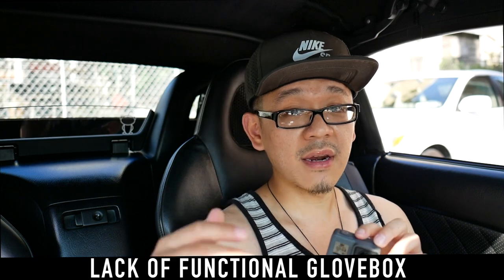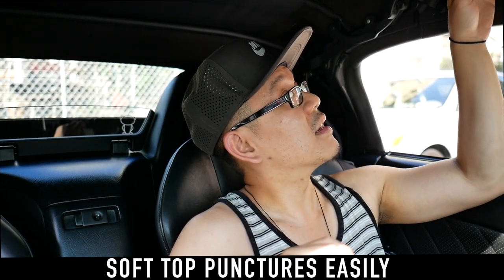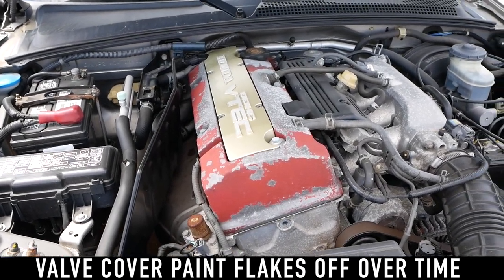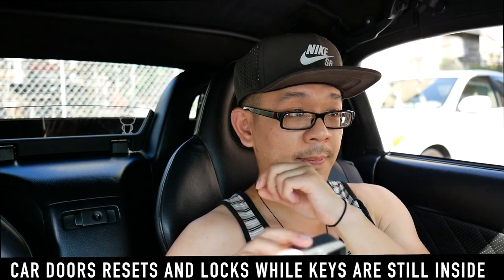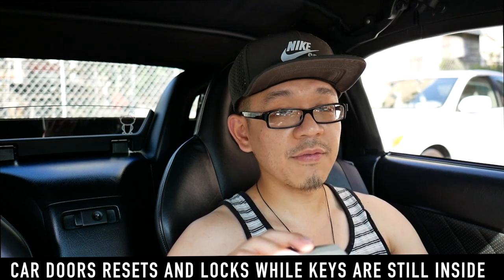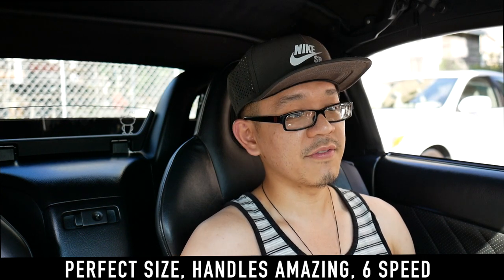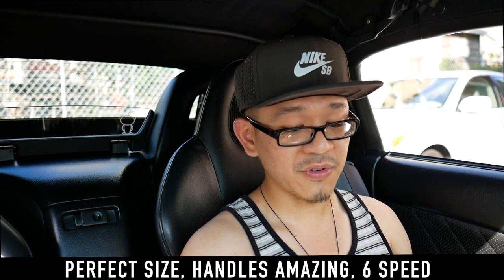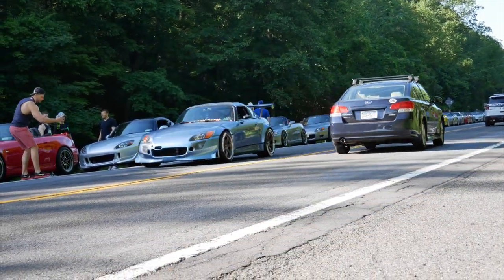Goodbye S2000 - 5 THINGS I will MISS about this ULTRA high RPM Revving Machine